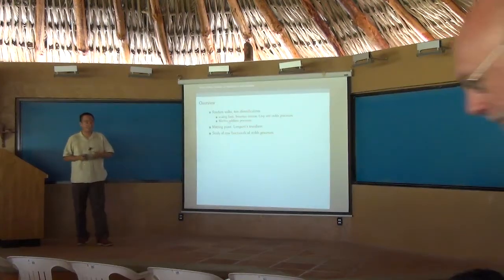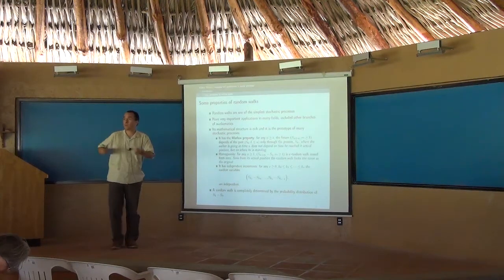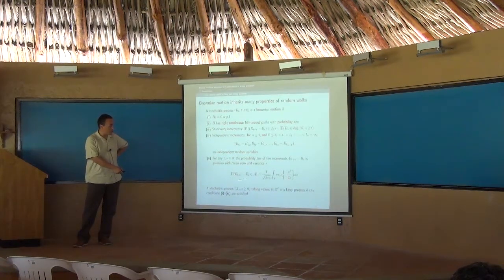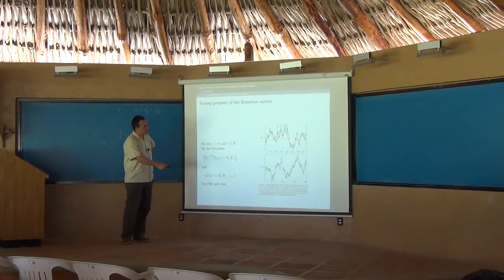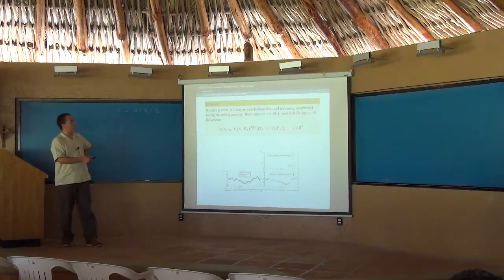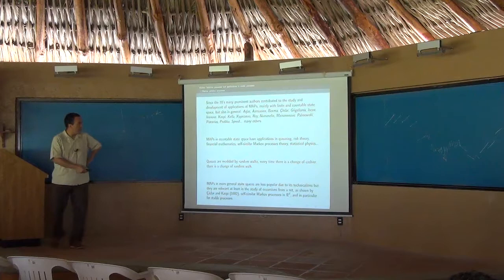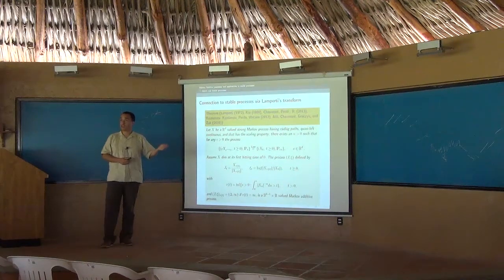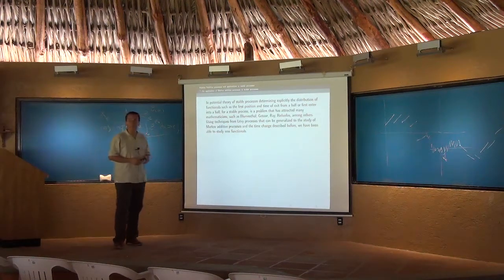Victor Rivero - Markov additive processes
Congreso de Inauguración, UMI - "Laboratorio Solomon Lefschetz"
CNRS - CONACYT - UNAM

27 y 28 de abril de 2017

Unidad Cuernavaca del Instituto de Matemáticas, UNAM

Victor Rivero - CIMAT, México
"Markov additive processes"